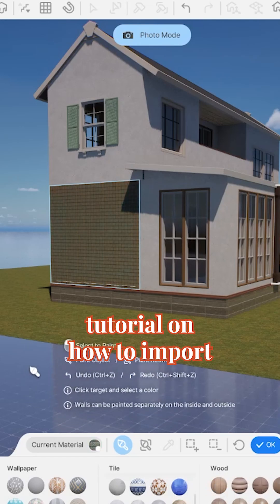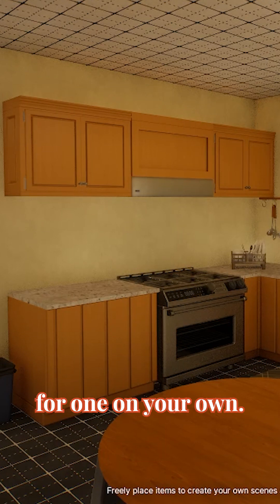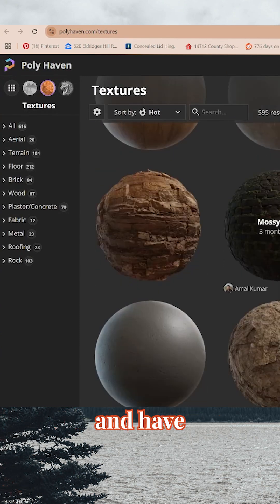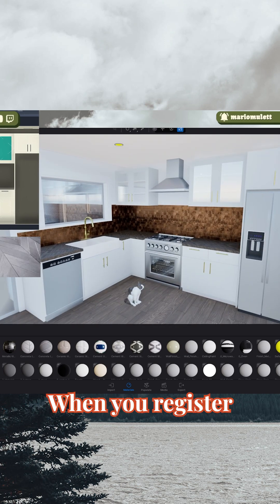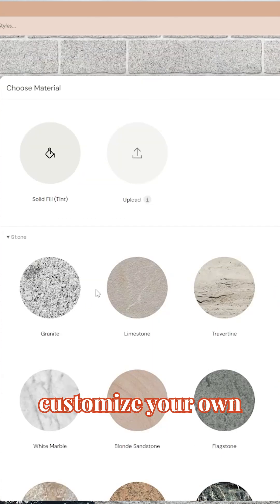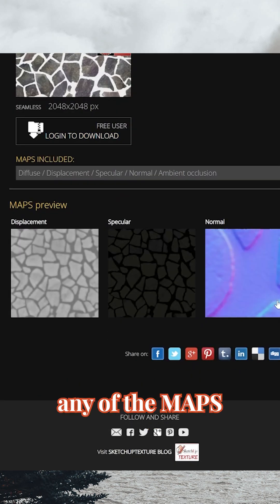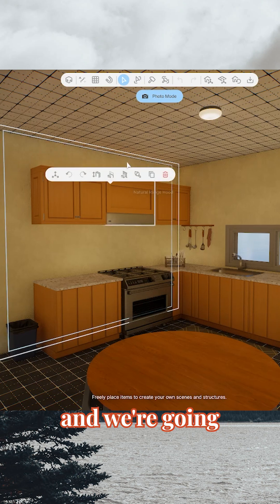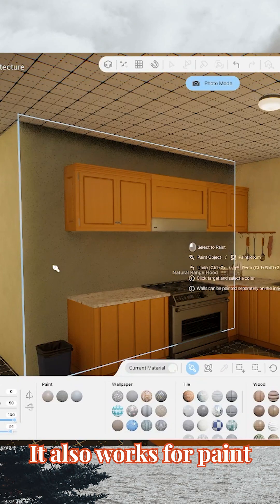InZOI Tutorial: Finding & Importing Custom Textures! 🏡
Here's a quick tutorial on where to find and how to upload custom tectures into InZOI for building!

I'm Angorabuilds and Im an Architectural Technologist from Western Canada! While my professional background is in commercial architecture + interior design, my passion is small spaces, home design, DIY, and alternative living. I am NOT a designer by trade (I am a technologist), but I love talking about home design, urban planning, sustainability, ect. ect!